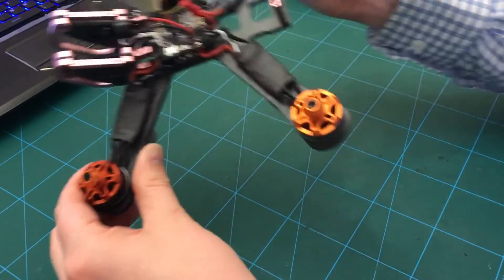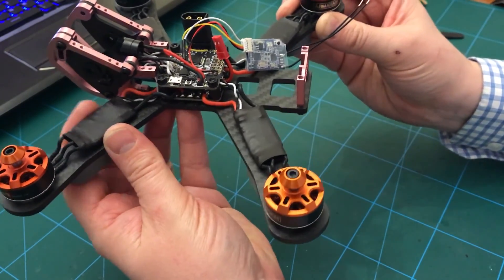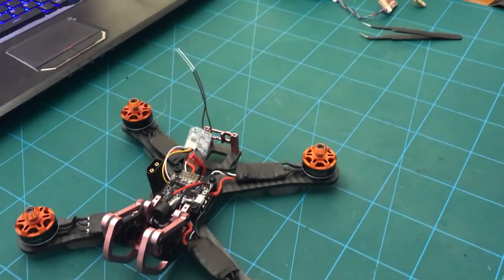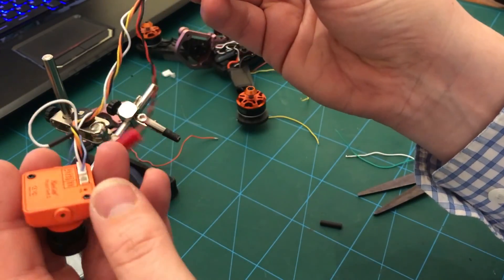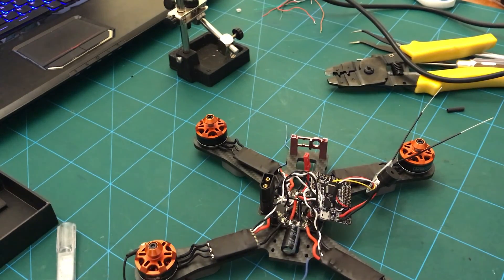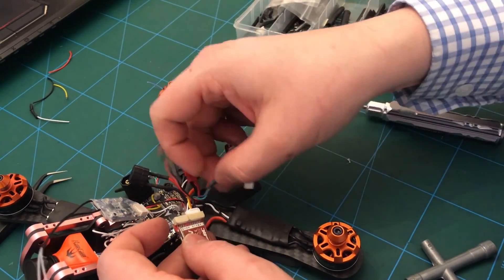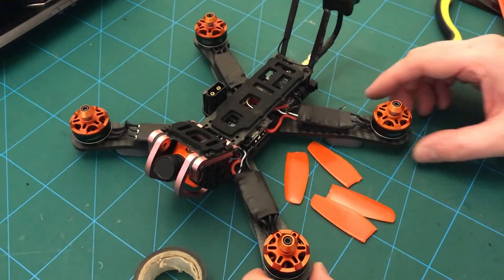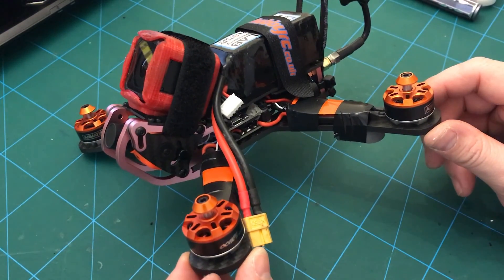Armattan Chameleon Quadcopter Build - Part 5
Part 5 of A multi part build video for an Armattan Chameleon.

Its hopefully a fairly comprehensive build video showing all the steps required to build a race / freestyle quadcopter. I havent covered the basics like soldering this can be picked up elsewhere.

Parts
Frame Armattan Chameleon Suki Edition
Motors Armattan Ooomph 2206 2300kv
ESCs FVT Littlebee 30A BLHeli S (Running DShot)
Flight Controller XRacer F303
FPV Cam Runcam Swift 2
VTX Immersion RC Tramp HV